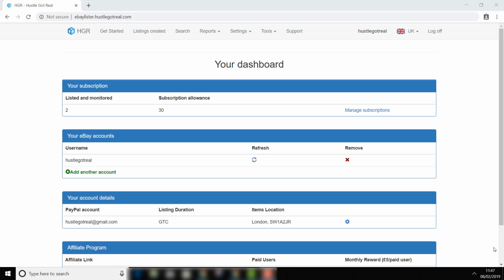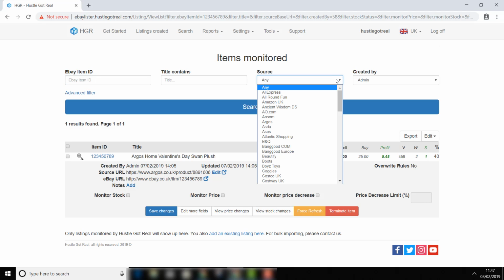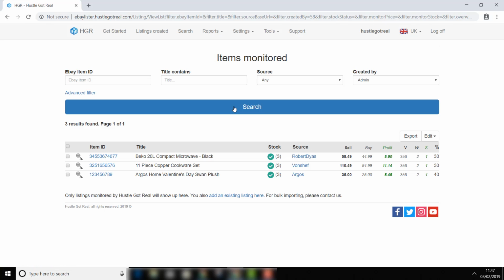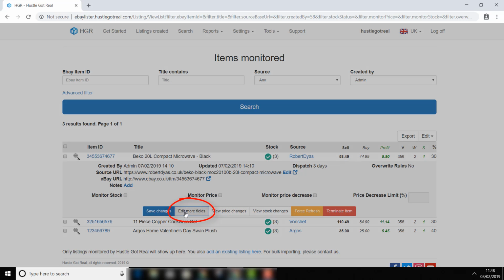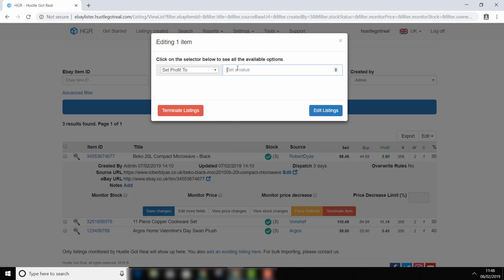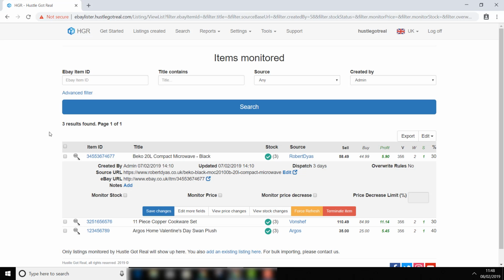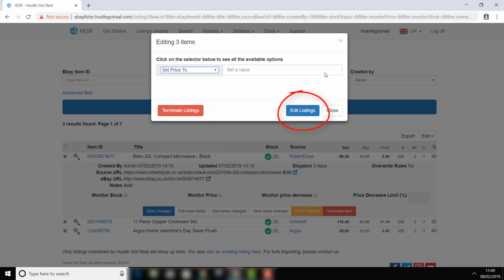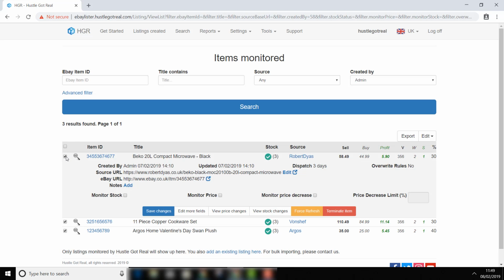How to edit your listings on HGR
In this video we will show you how to edit items individually and in bulk.

➡️ UK PostBox (Fantastic solution if you don't want to use your home address for your eBay store. They offer mail scanning, virtual mail forwarding and parcel forwarding services in the UK. Includes UK mailing address for personal or business use):

➡️ Honey (Get an extra Cash Bonus for products you're already buying.

➡️ VeRo Checker (This extension helps eBay sellers to identify those brands participating in the VeRo Program, based on reports from the community. Our eBay Lister extension is integrated with this extension):

➡️ Mighty Text (It lets you send and receive texts, see incoming calls directly on my computer. You don't need to have the mobile phone with you. It is very useful if you want your Virtual Assistant to have access to certain SMS messages):

➡️ OnlineJobs.ph (Scaling up? This is the most popular job portal for Virtual Assistants in Philippines):

➡️ HubStaff (Know when and what your employees are working on with this time tracker & employee monitoring. Includes screenshots and activity levels):